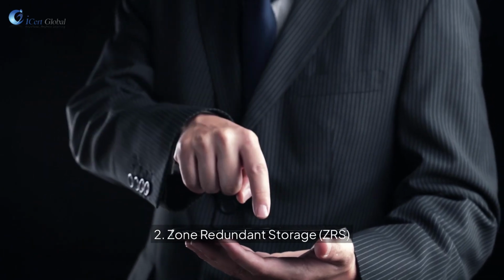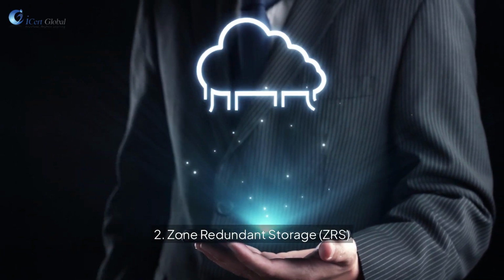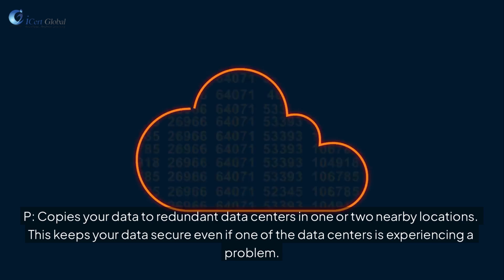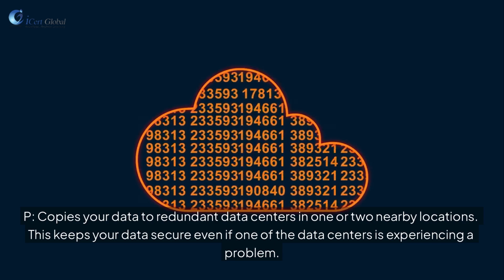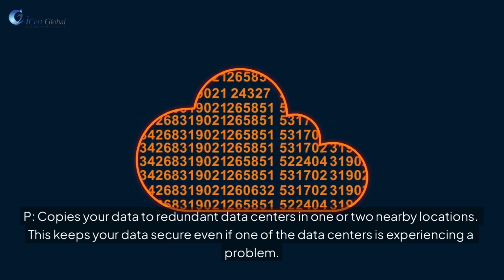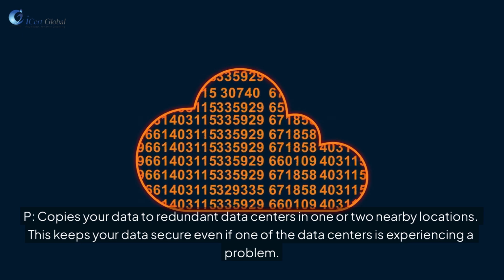Azure Storage Tutorial for Beginners: Blobs, Tables, Queues & Files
🚀 Ready to launch a high-paying career in cloud computing?
An Azure Cloud certification might be your next big professional move!

With global enterprises migrating to Microsoft Azure, the demand for certified cloud administrators and architects who understand data infrastructure is skyrocketing. In this comprehensive beginner's guide, we break down exactly how Azure Storage works, explore the 4 principal storage types, and master the critical replication models used to guarantee high availability and data security.

✅ Master the 4 principal Azure Storage types: Blobs, Tables, Queues, and Files
✅ Understand the difference between structured data storage and unstructured blob storage
✅ Learn the 4 cloud replication strategies: LRS, ZRS, GRS, and RA-GRS
✅ Discover how data redundancy keeps corporate workloads accessible 24/7

Whether you want to pass your Azure fundamentals exam, master cloud architecture frameworks, or map out your tech career roadmap, this complete tutorial provides the perfect professional development blueprint.

📌 Timestamps / Video Chapters:
0:00 - Introduction: What is Microsoft Azure Storage?
0:14 - Cloud Architecture: Why Do We Need Dedicated Azure Storage?
0:34 - Setting Up an Azure Storage Account (Capacities & Scale)
0:45 - What is a General-Purpose Storage Account?
0:53 - The 4 Principal Azure Storage Types Explained
0:56 - 1. Azure Tables (Structured NoSQL Data Storage)
1:06 - 2. Azure Blobs (Unstructured Data: Images, Videos & Docs)
1:13 - 3. Azure Queues (Message Decoupling for Applications)
1:22 - 4. Azure Files (Cloud Shared Folders & SMB File Shares)
1:45 - High Availability: Data Replication & Redundancy Strategies
1:57 - Deep Dive: Locally Redundant Storage (LRS Explained)
2:07 - Deep Dive: Zone Redundant Storage (ZRS Explained)
2:23 - Deep Dive: Geo-Redundant Storage (GRS Explained)
2:36 - Deep Dive: Read-Access Geo-Redundant Storage (RA-GRS Explained)
3:22 - Conclusion: Secure, Adaptable & Cost-Effective Cloud Storage